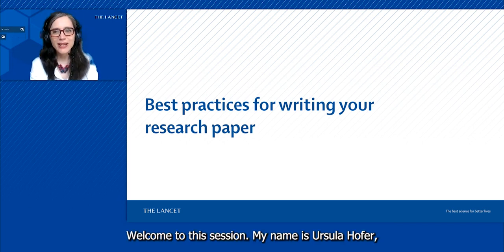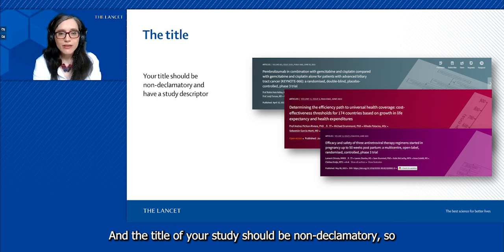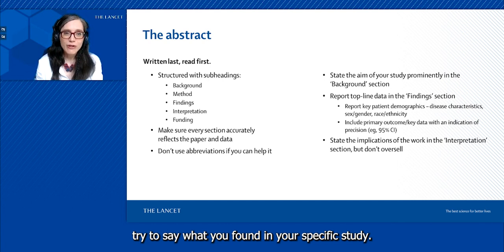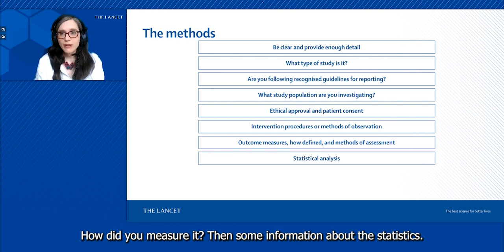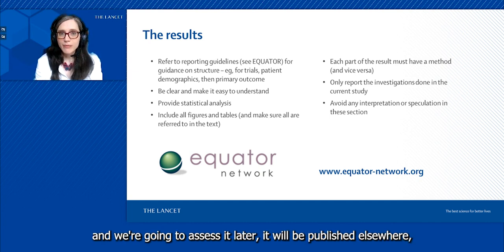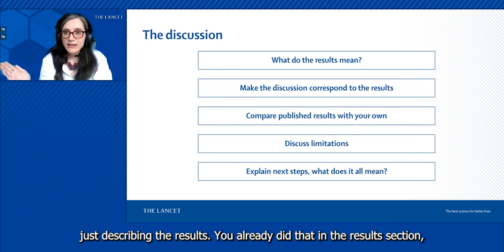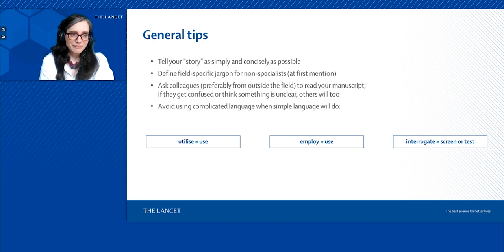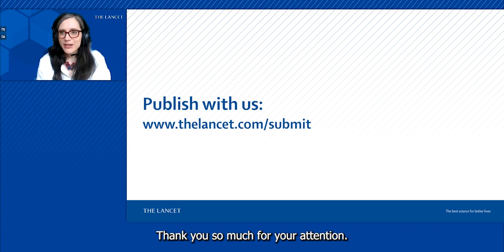Best practices for writing your research paper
In this on-demand, publishing excellence webinar module, Ursula Hofer, Editor-in-Chief of The Lancet Infectious Diseases, provides an overview of best practices to follow when writing your research paper. This includes the structure of your paper, what you should include in each of the main sections including the abstract, methodology, results, discussion, and general tips to consider.